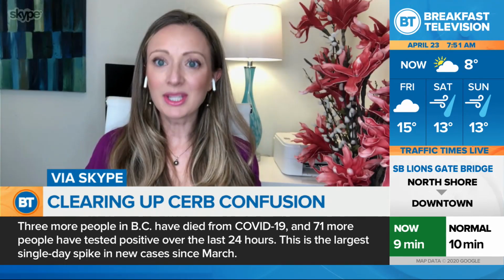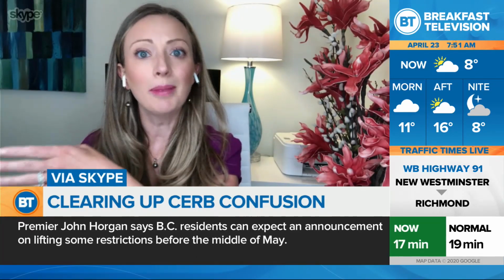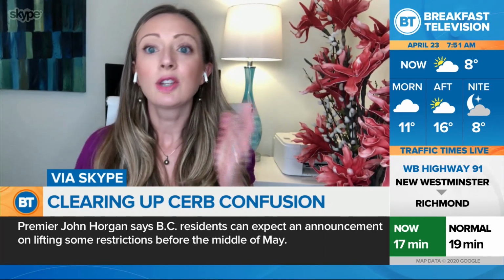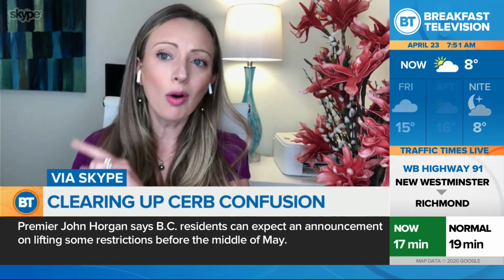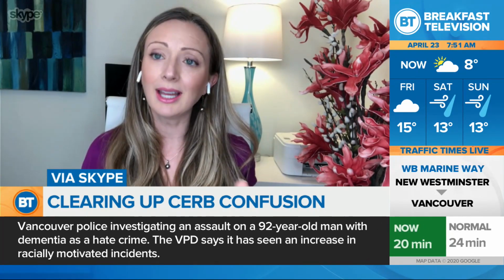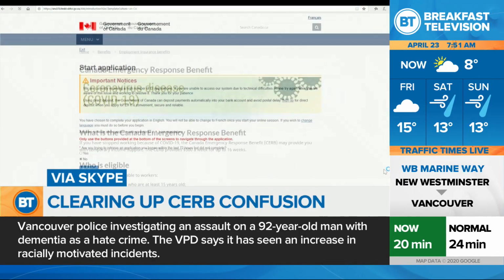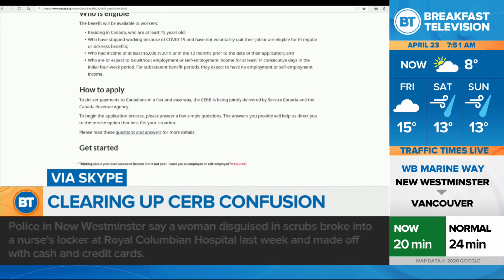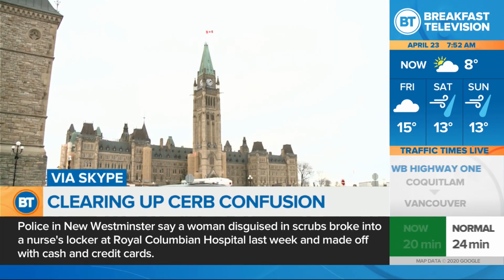Clearing Up Cerb Confusion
Having trouble trying to find compensation from the federal government? Financial expert Lesley-Anne Scorgie has some advice.